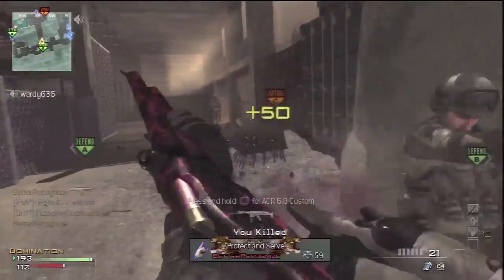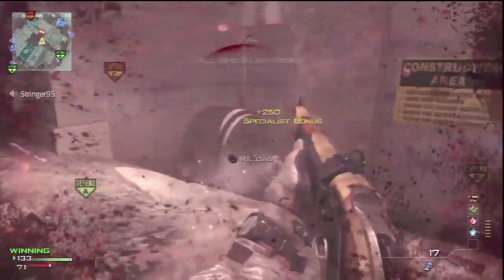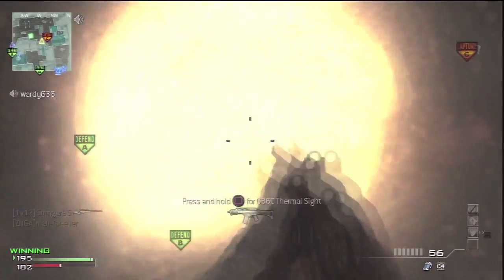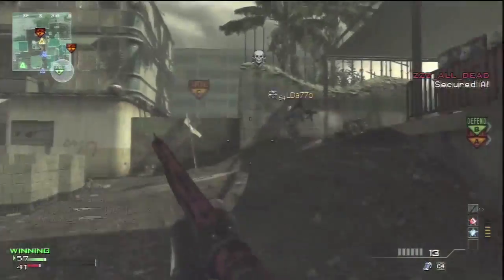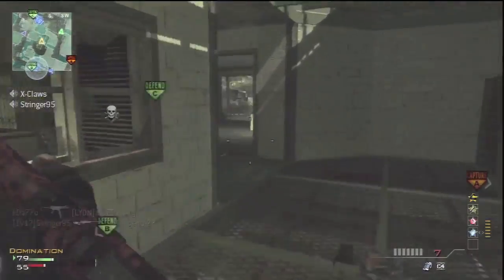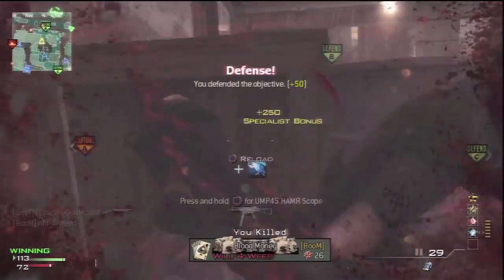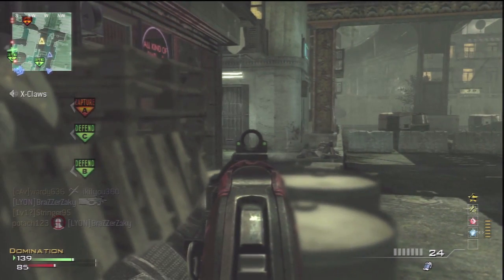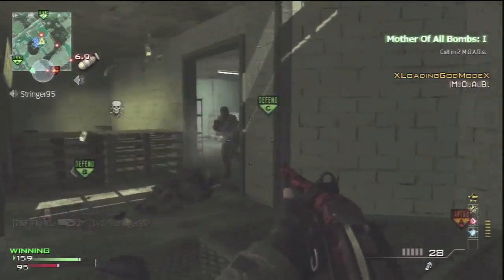CoDBattles [BryHasGodMode] MW3 Model 1887 ONLY MOAB!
A MOAB using the model 1887  shotgun on the map bootleg, also included are a few of my best streaks while on the road to getting the gun gold!

I hope you all enjoy and please leave constructive criticism,